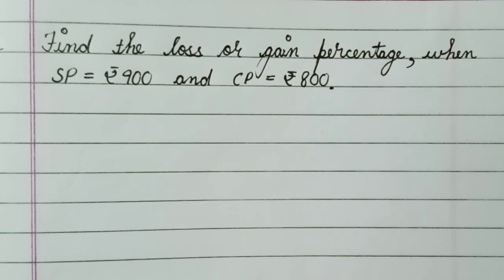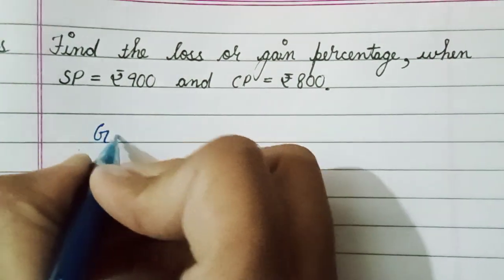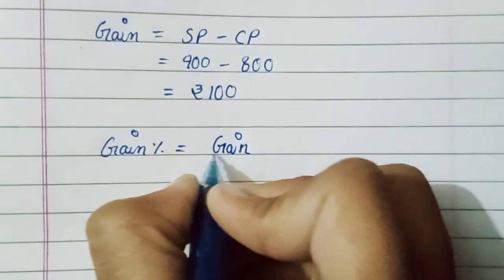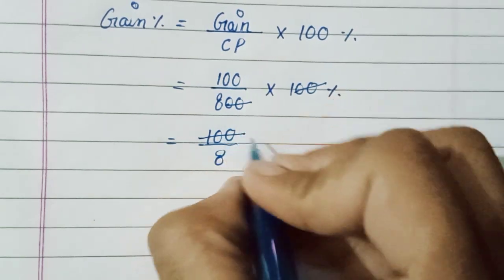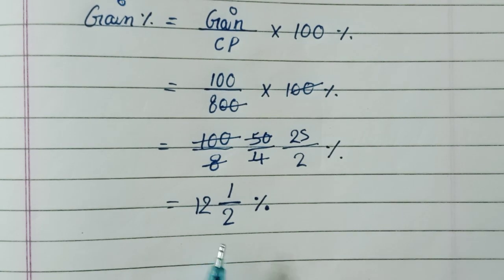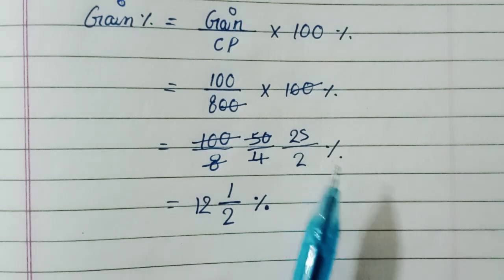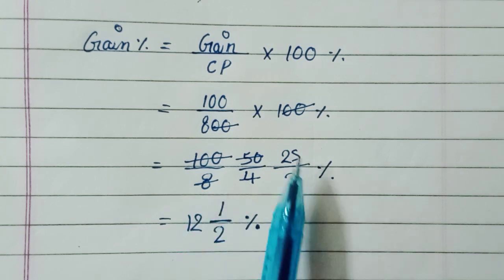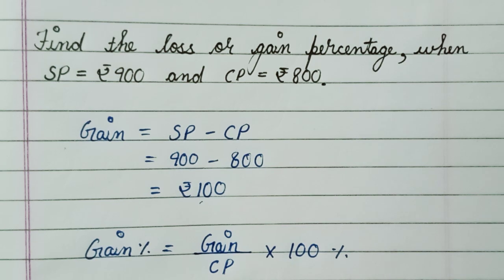Find the loss or gain percentage, when SP = Rs 900 and CP = rs 800